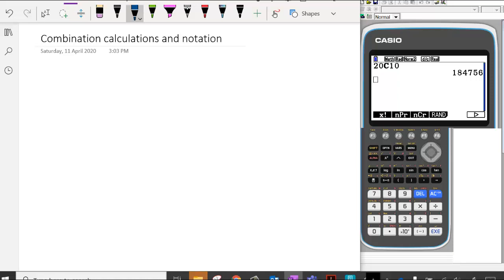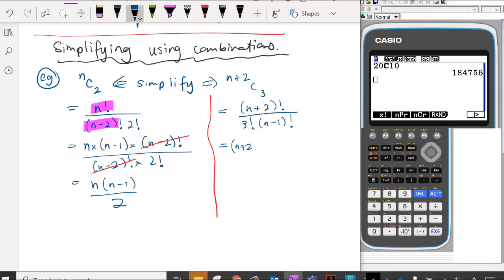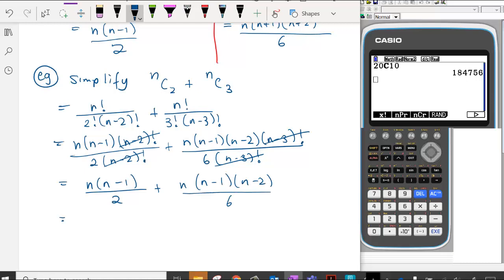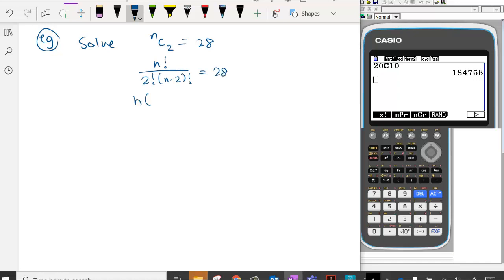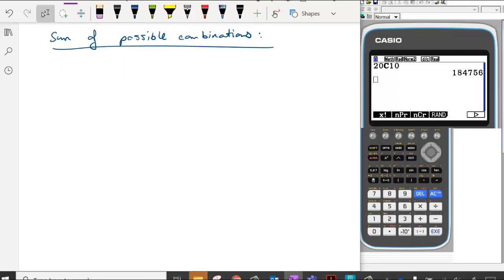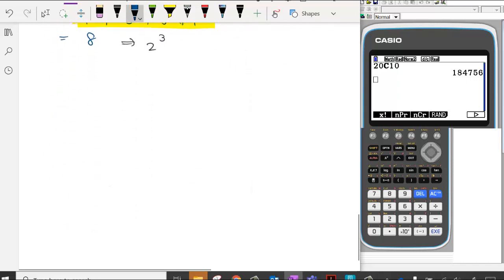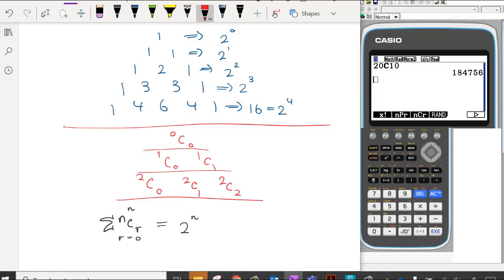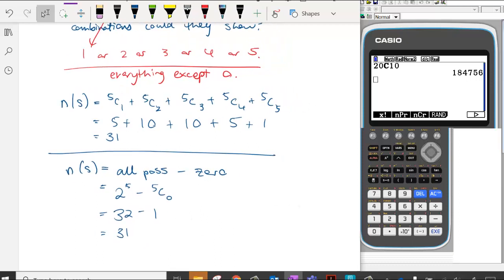10SM Combinatorics Lesson 9